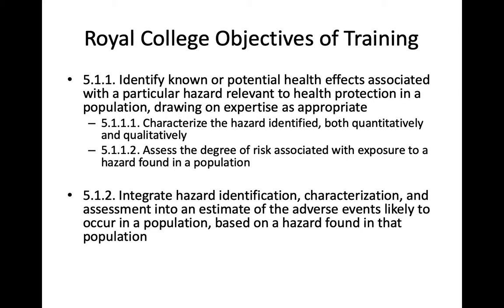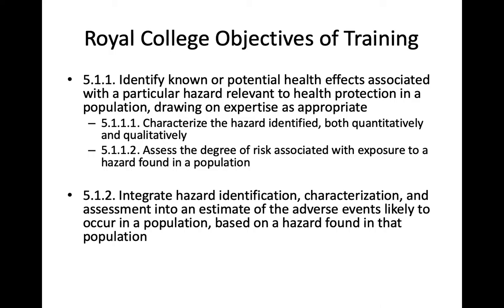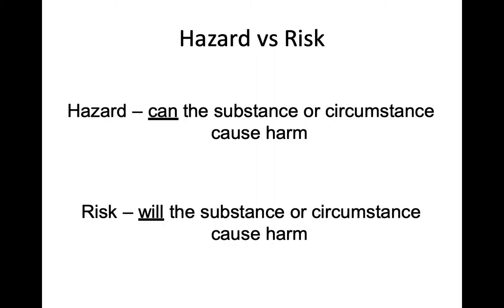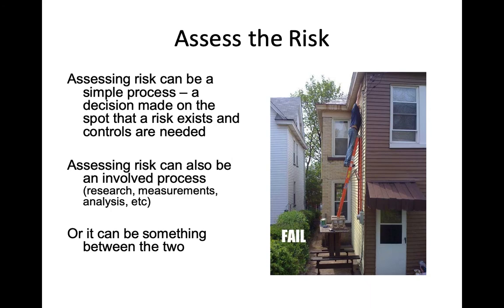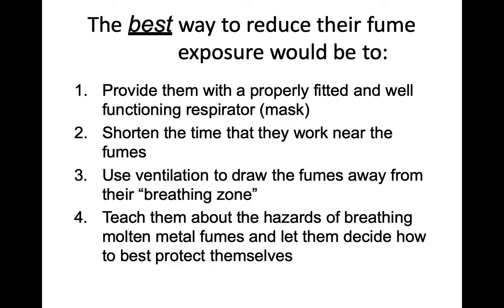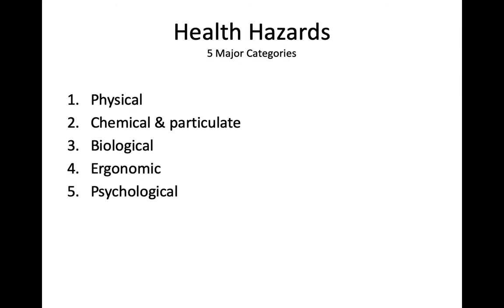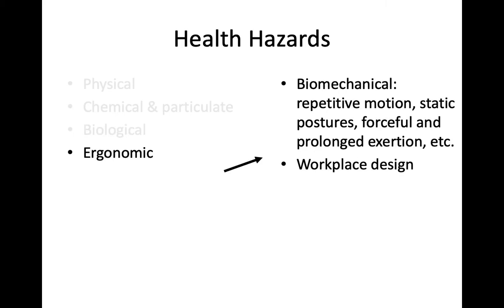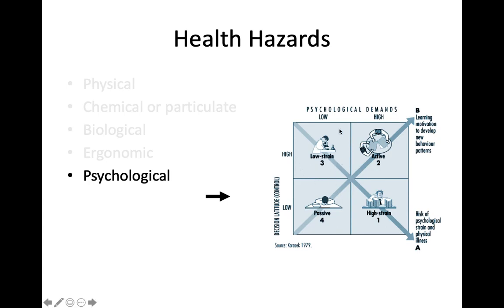USask AHD: Health Risk Assessment 1